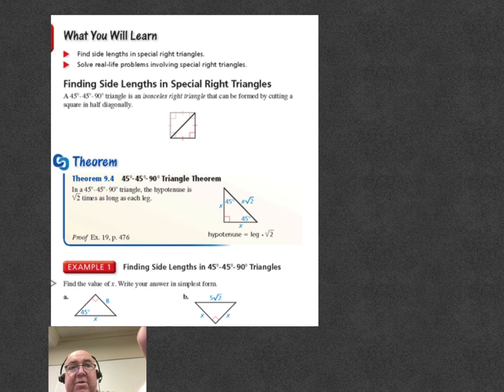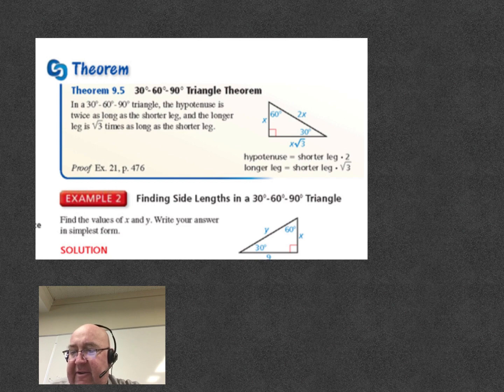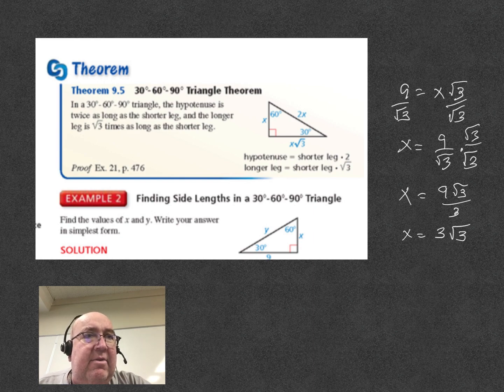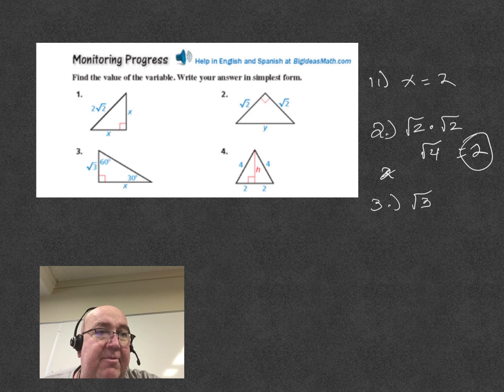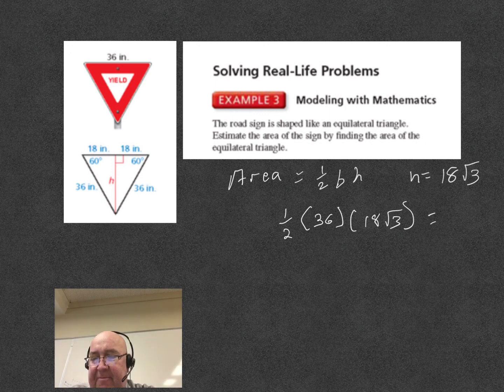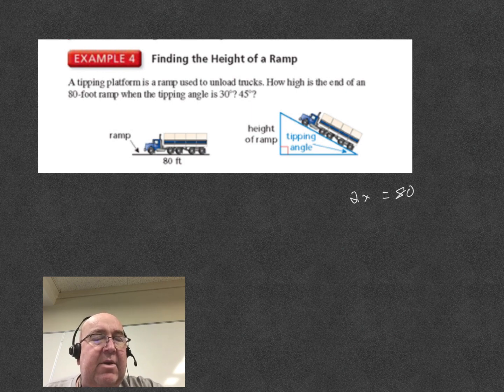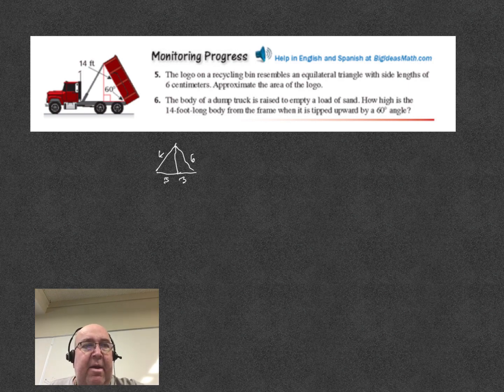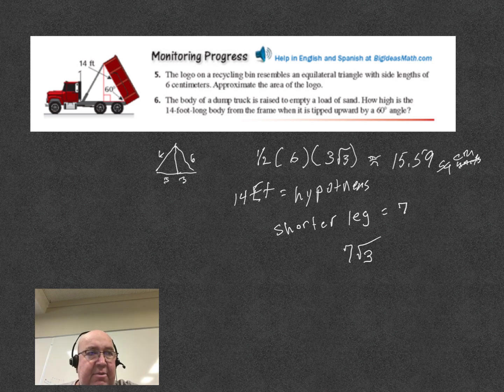Geometry Section 9.2